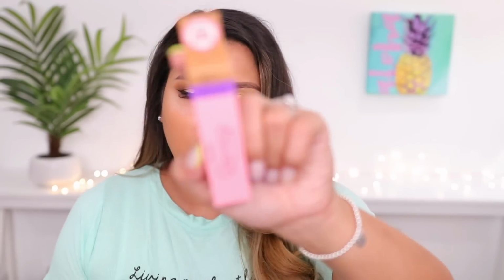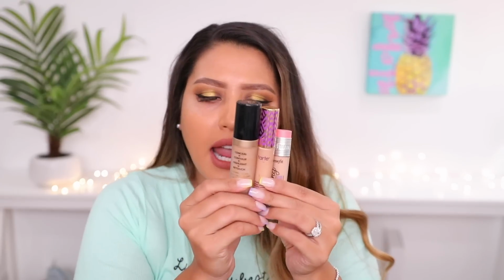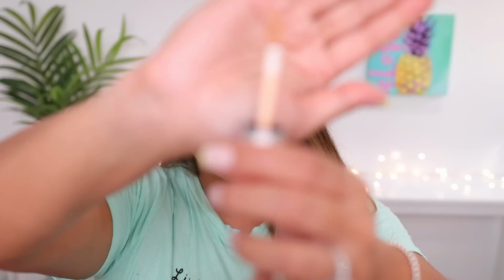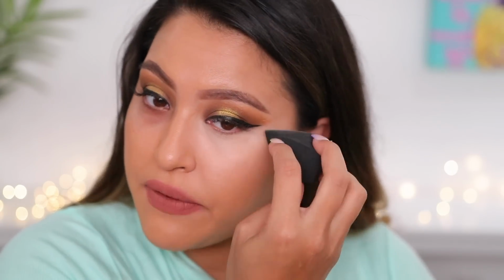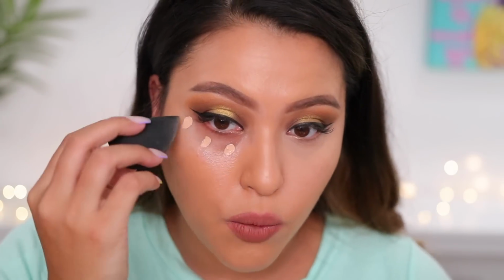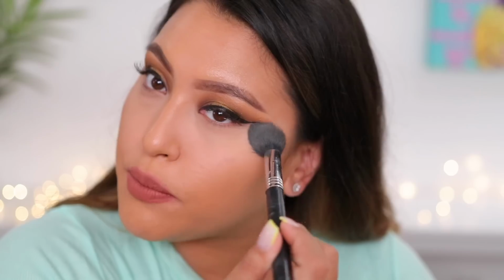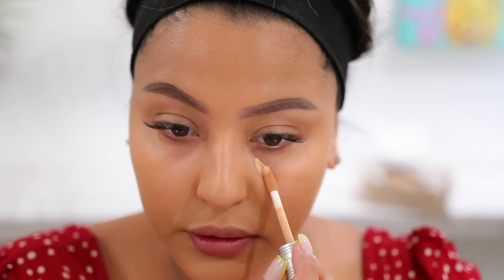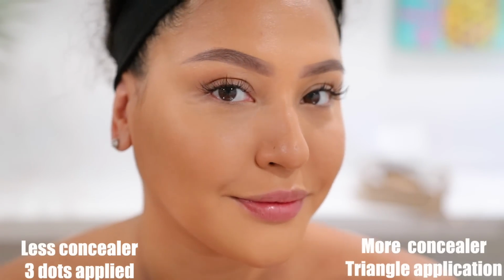Benefit Boi-Ing Cakeless Concealer: Woop or Womp?!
lips: Collab liquid lipstick in Tease Coming Soon! Its a perfect sexy nude for fall!
nails:  acrylic with gel polish tips... neon yellow and lilac purple

FTC: Not sponsored but Benefit did send product over for possible review. Some links above are affiliate links from which I get a small commission, which does not affect you as a customer at all, but helps me keep on making videos for you guys! All opinions are my own :)

     WhatWouldLizzyDo
 28364 S. Western Ave #24